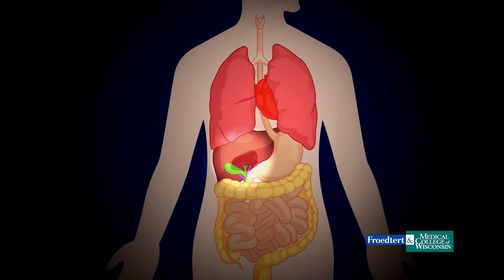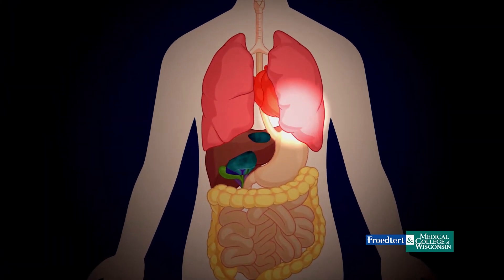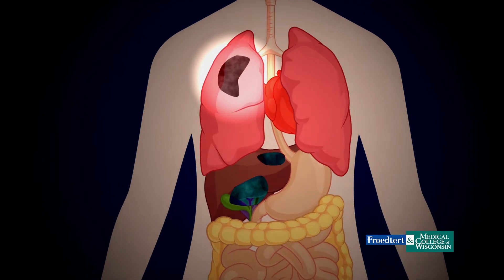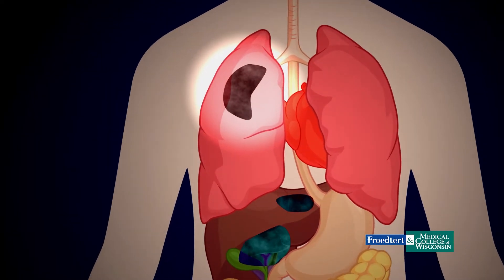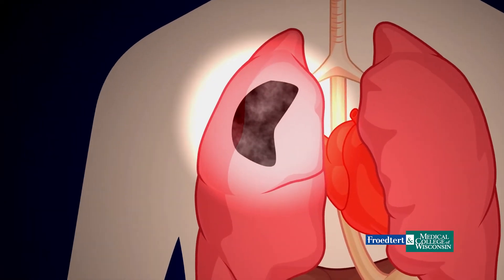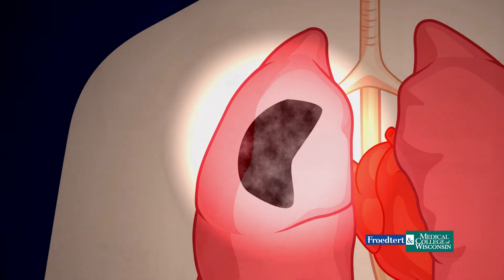MR-Linac (Christopher Schultz, MD)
Christopher Schultz, MD, radiation oncologist, explains how the MR-linac technology works and the ways it could change radiation therapy for cancer patients in the future. MR-linac is the world’s first radiation therapy technology to combine a magnetic resonance imaging scanner with a linear accelerator in a single system. MR-linac was developed by Elekta and its MRI technology partner Royal Philips.